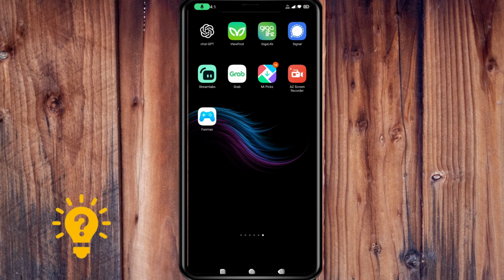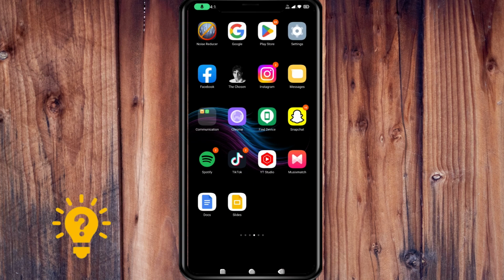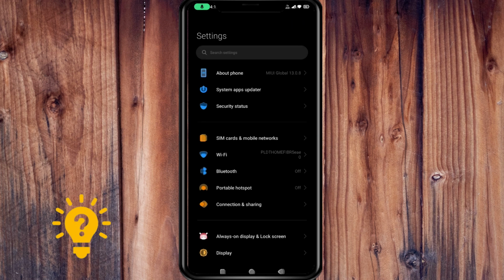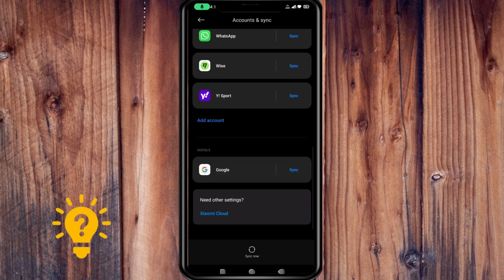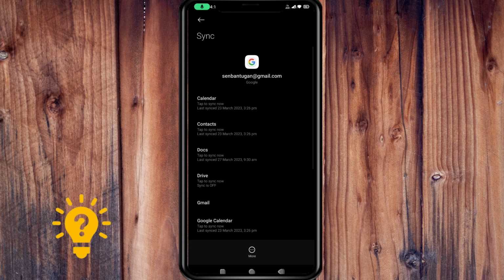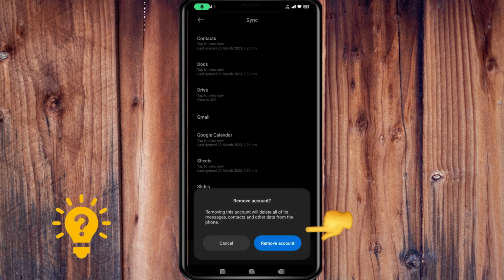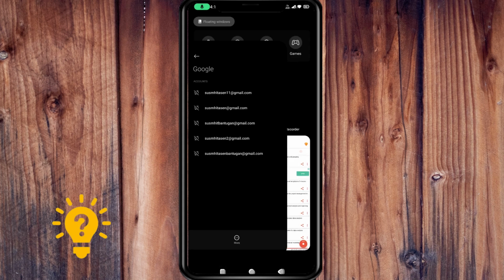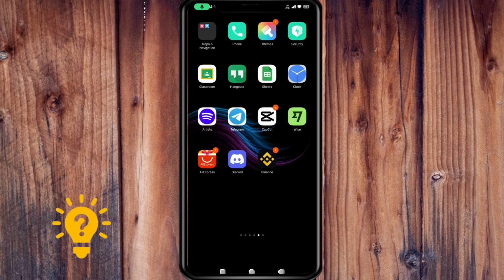How To Remove A Google Account On Android | Social Tech Insider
In this tutorial video from Google we explain How To Remove A Google Account On Android